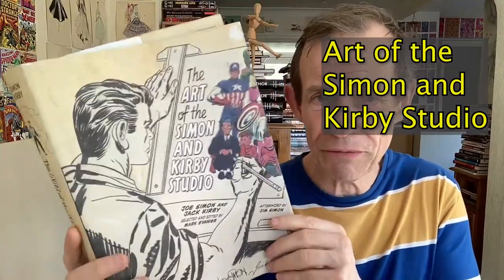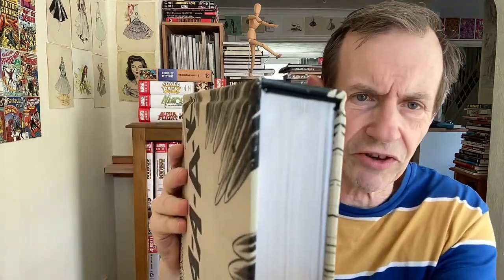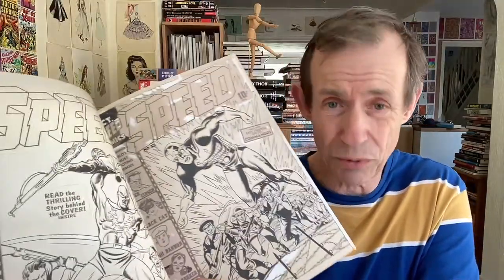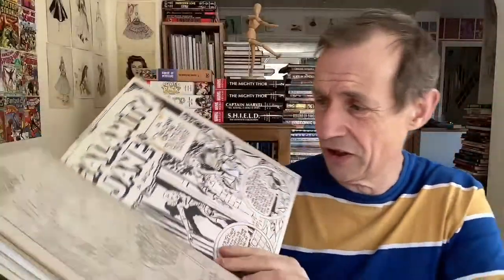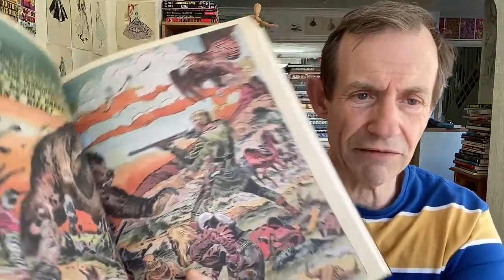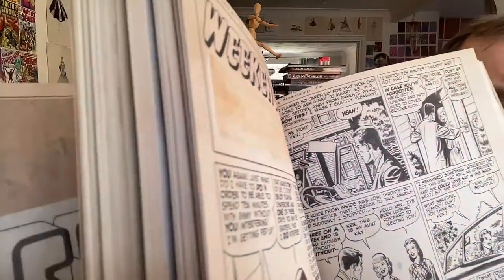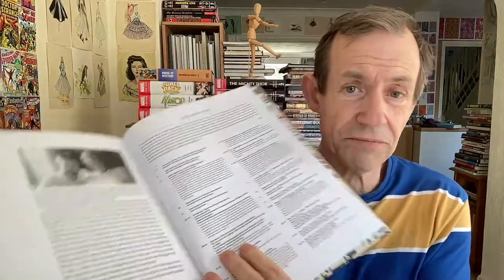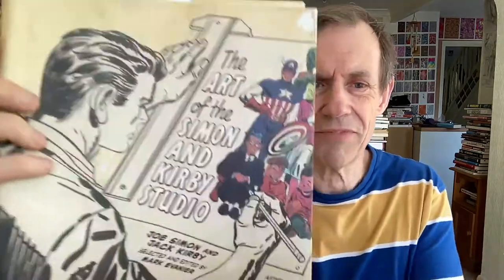Art of the Simon and Kirby Studio by Mark Evanier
Art of the Simon and Kirby Studio by Mark Evanier  - a massive collection of original page artwork, similar (but a bit smaller) than the IDW artist editions. 380 Amazing pages from the studio of Simon and Kirby (Mort Meskin etc)